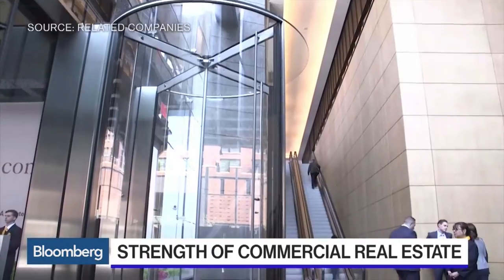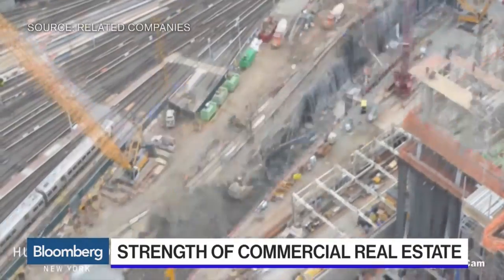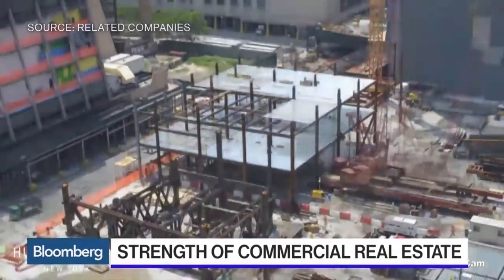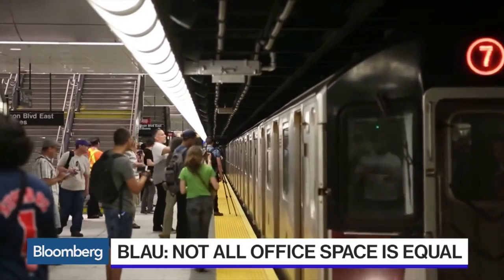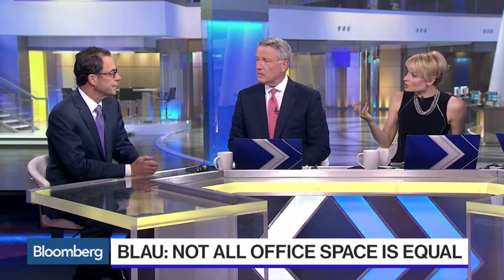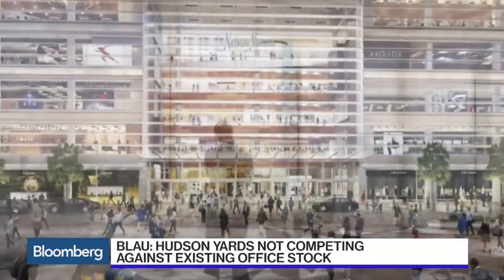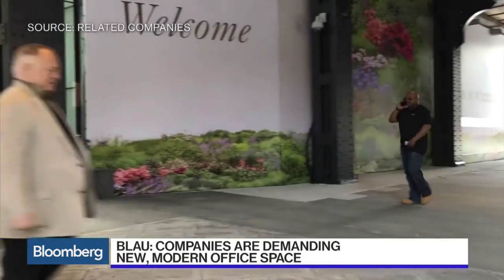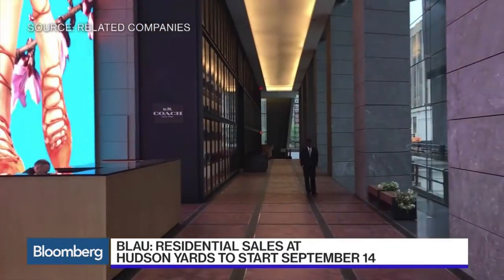BLOOMBERG 8-17-16 Jeff Blau - Related CEO on Hudson Yards, Commercial Real Estate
Jeff Blau, chief executive officer and partner at Related Companies, updates progress on corporate and residential real estate at Hudson Yards and offers insight on New York City's residential real estate market. He speaks on "Bloomberg ‹GO›."